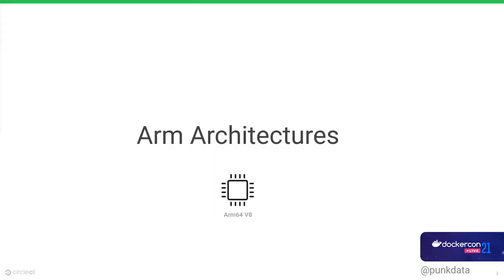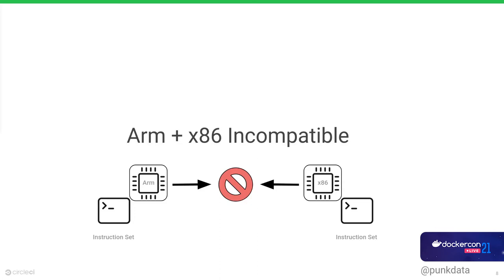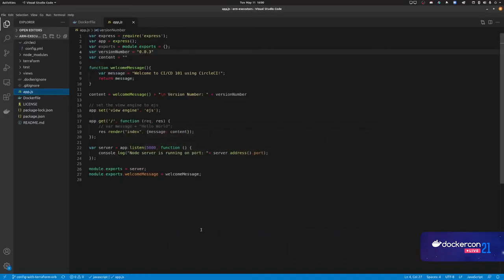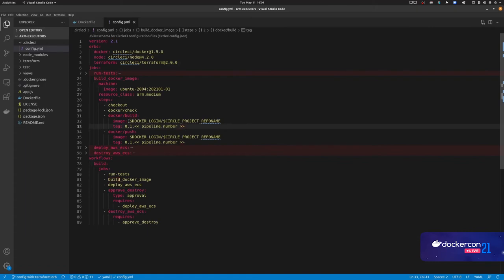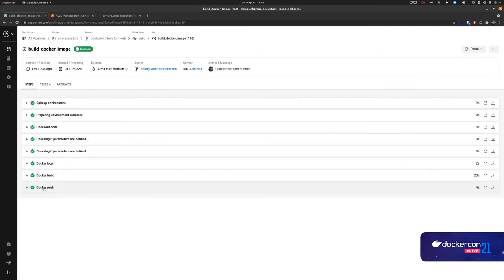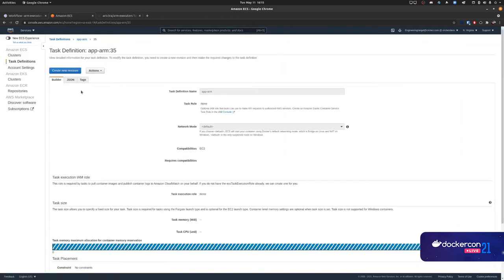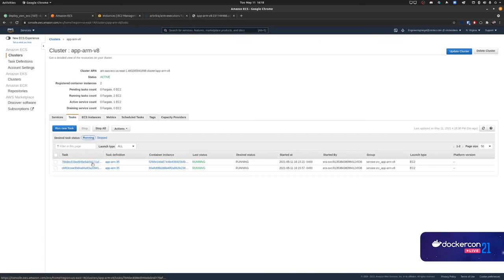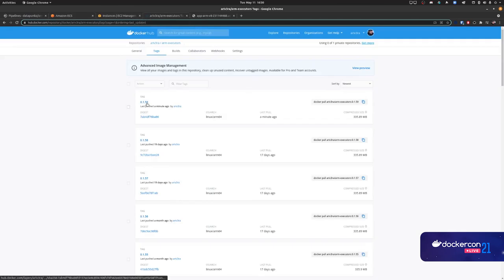DockerCon 2021: Building Docker Images for Arm Architectures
Speaker: Angel Rivera